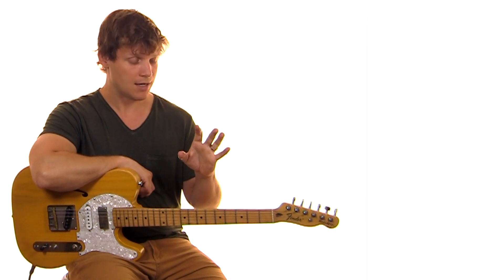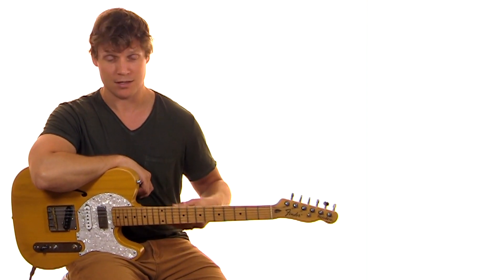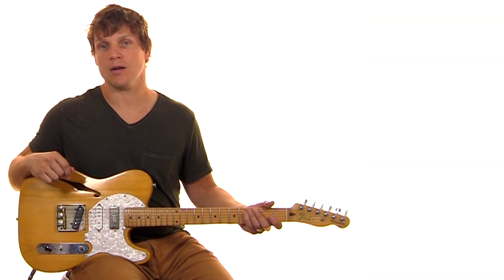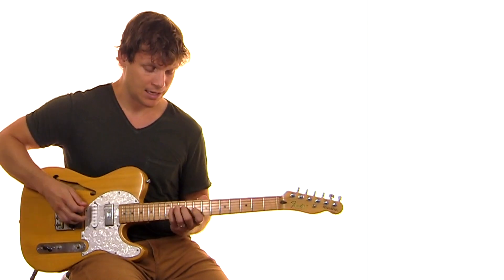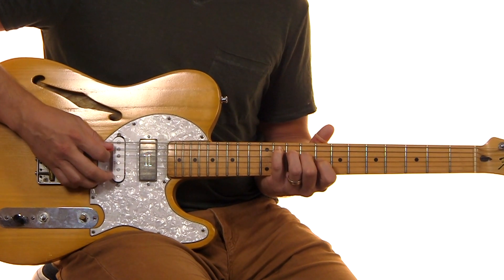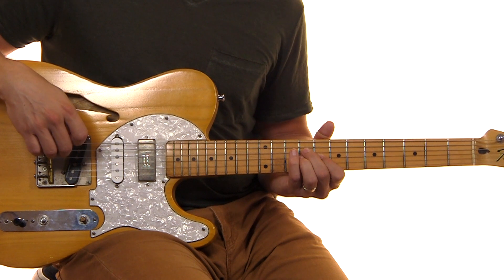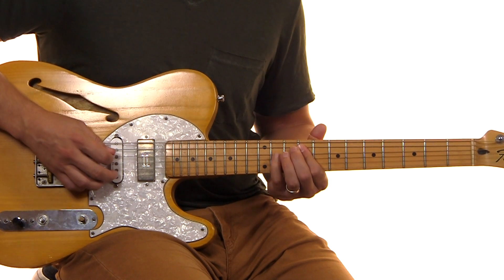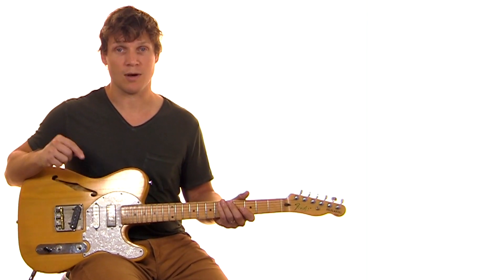The Blessing // Kari Jobe // Lead Guitar Tutorial // Worship Artistry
Jason Houtsma, Guitar Instructor for Worship Artistry teaches you the lead guitar part for The Blessing by Kari Jobe.

Introduction - 1:06
Demonstration - 1:34
Lesson - 3:29
Practice Loops - 4:13

View the entire The Blessing lesson along with transposable chord charts, tabs, sheet music, practice loops, and play along mixes